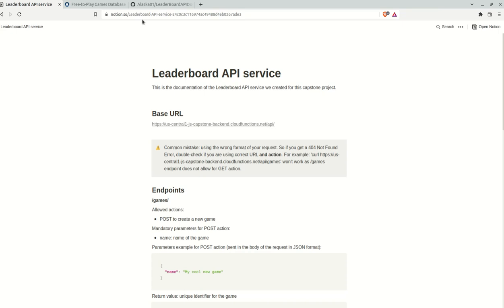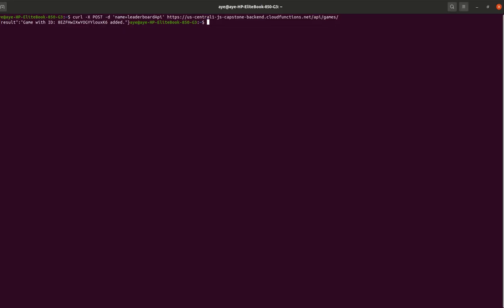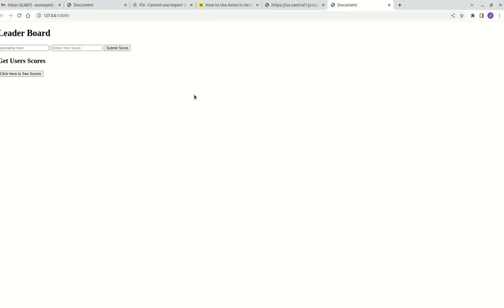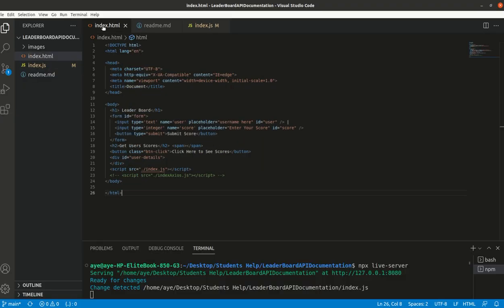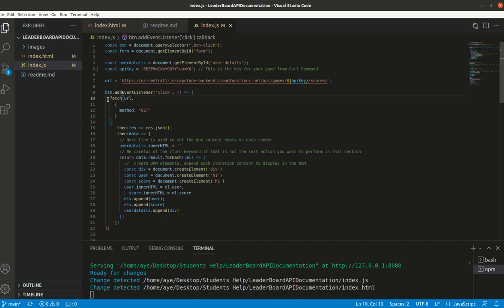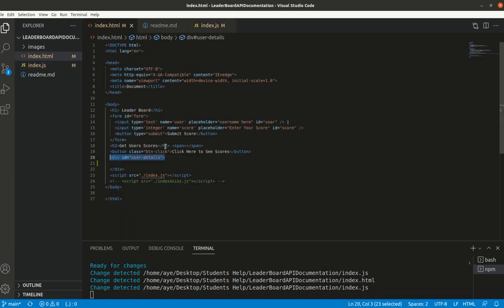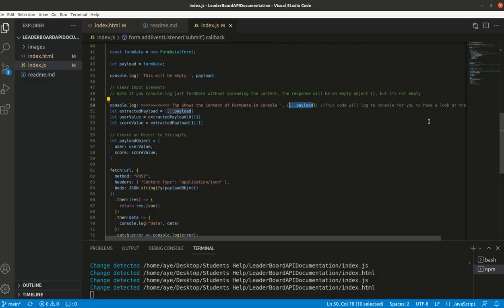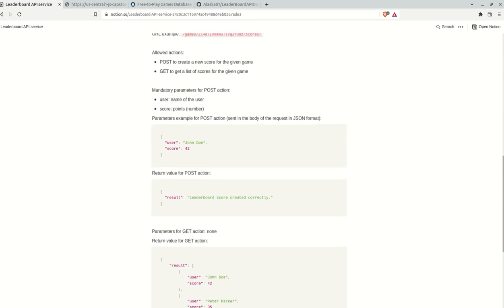Leader Board API Tutorial, How to use POST and GET requests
LeaderBoad API tutorial explaining what is expected of you and  how to use GET and POST requests by talking to API endpoint